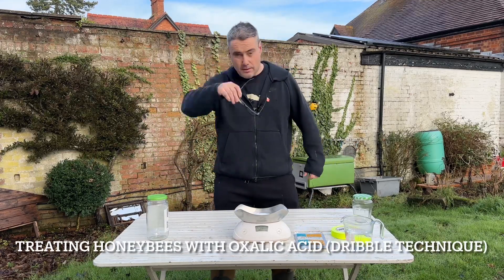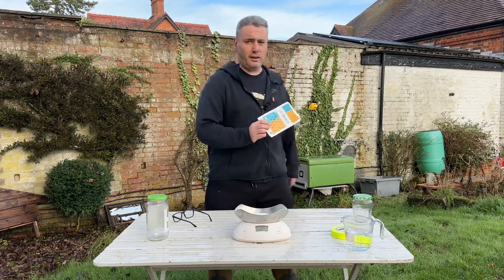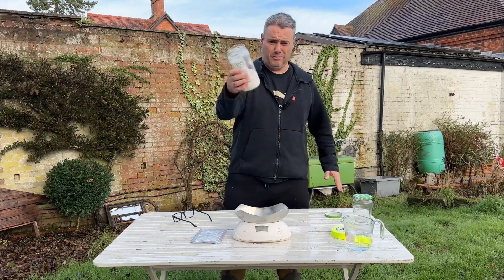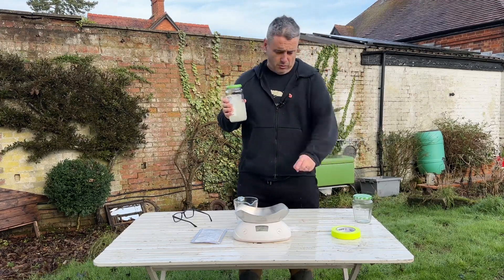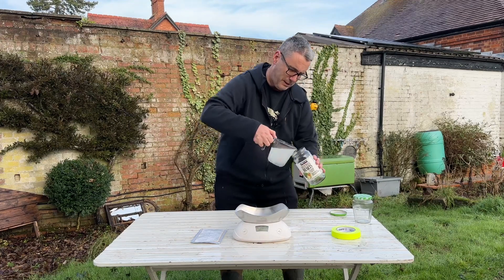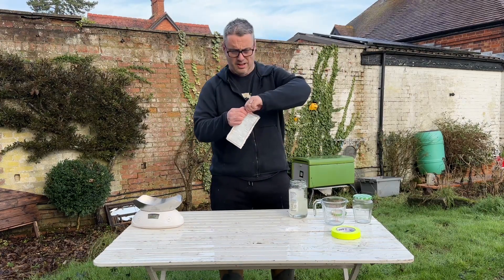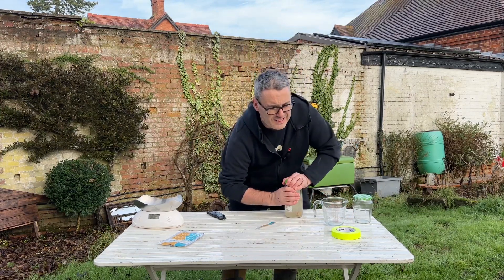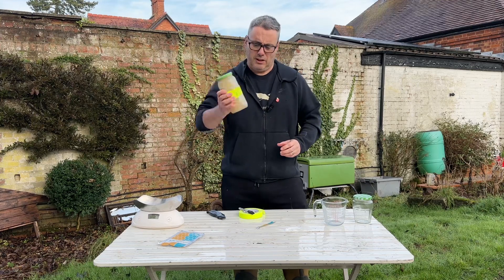How to treat Honeybees with Oxalic Acid (Api Bioxal) - Dribble Technique - Winter treatment - Part 1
This is a simple, "How to" style video, for novice and intermediate, small scale and hobbyist beekeepers.

The technique is known as the Dribble Method and is designed to work, best when there is little to no brood in the chamber.

I would describe this as a job for mid winter, or better still Christmas week. This is part one of this video series, part two will show the actual treatment of the honey bee colonies.

Although I have made every effort to be clear and accurate, obviously I can not be held responsible for any actions taken as a result of this video. Always read the label and follow the official manufacturers instructions.